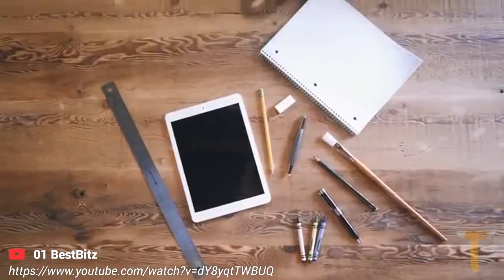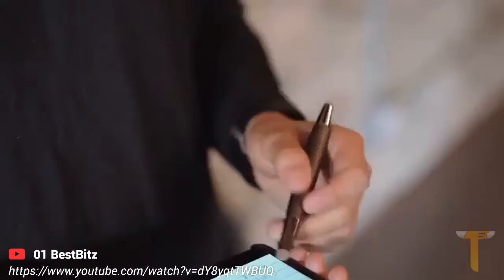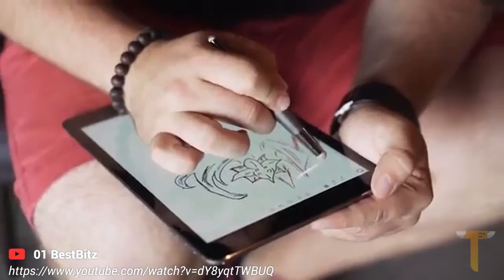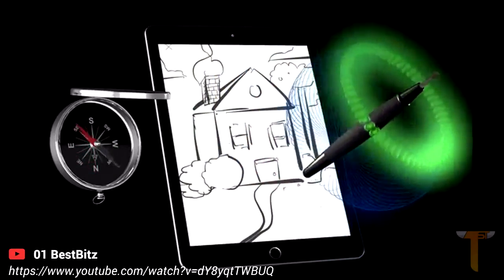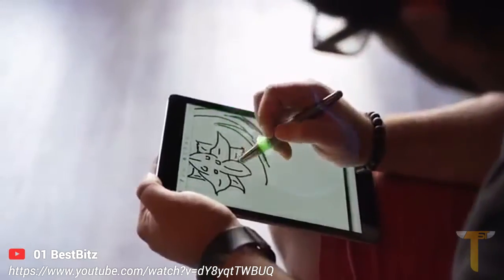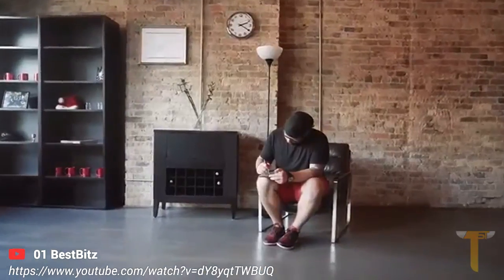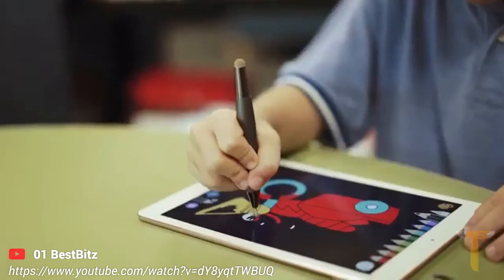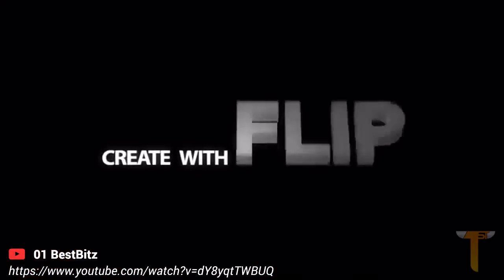Teqnous – “Flip” Stylish Pencil for Your Smartphone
Perkenalkan Flip, Pensil keren untuk gadget layar sentuhmu!
Tanpa Tombol! Tanpa Baterai! & Tanpa Koneksi Bluetooth!
Flip sangat mudah digunakan, bahkan rasanya seperti menggunakan pensil ketika masa kecil dulu!
Ingin menggambar, ataupun mengambil catatan tinggal gunakan Flip!
Ketika menulis ada kesalahan? Tinggal putar balik saja arahnya dan hapus seperti menggunakan penghapus dari pensil biasa!
Keren bukan?

Jadi tunggu apalagi? Like video ini dan tunggu kabar dari Teqnous bahwa produk ini telah tersedia untuk Anda! Atau ingin mendapatkan sample produk ini secara GRATIS???